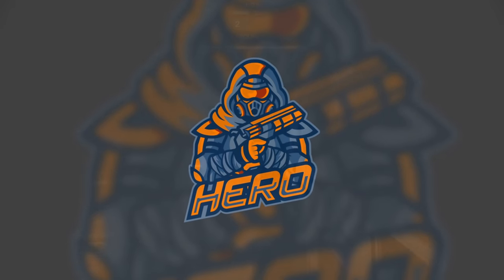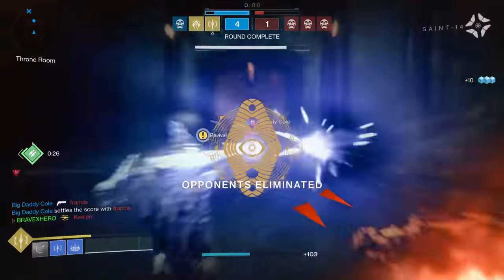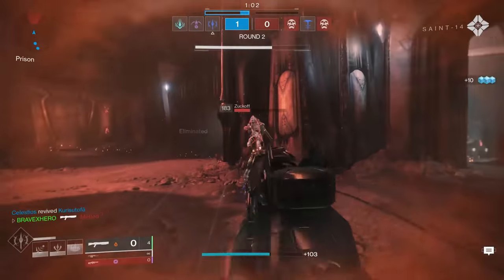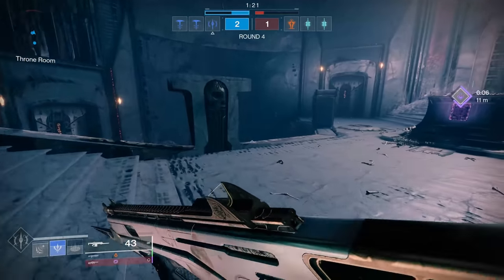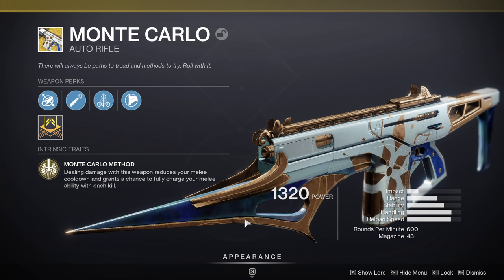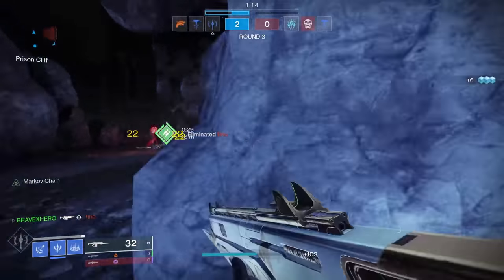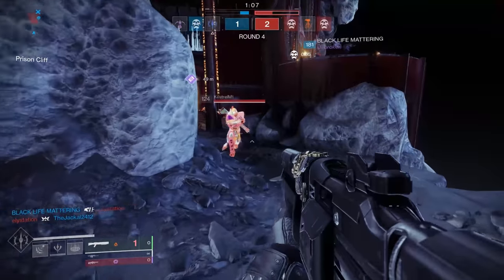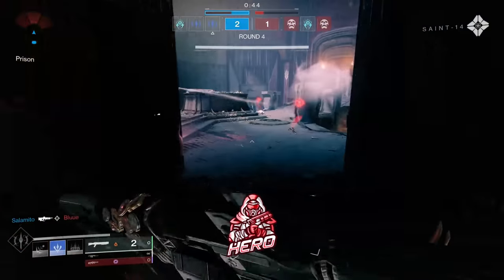FREEZE Your Way to FLAWLESS!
In this video we take a look at one of the most deadliest builds for anyone who is looking to go flawless in Trials or boost your overall KD in Destiny 2 PVP.  We breakdown the best stats and overall how the build preforms in Destiny 2 Trials and Competitive.

Sections:
0:00 Intro
0:39 Build Breakdown
3:23 Exotics
6:40 Tips for Using the Build